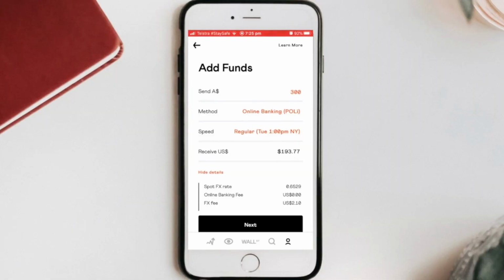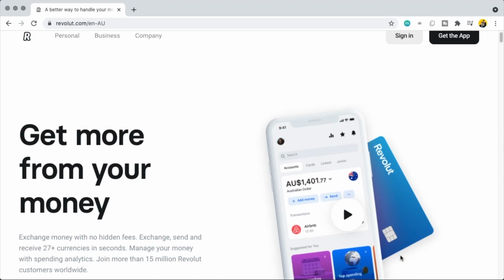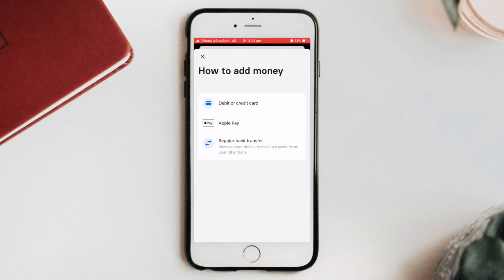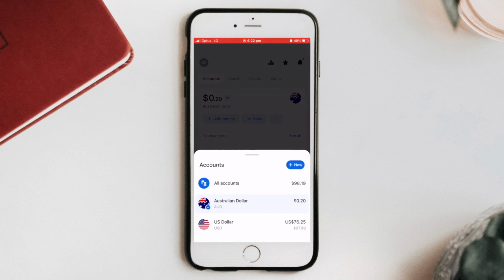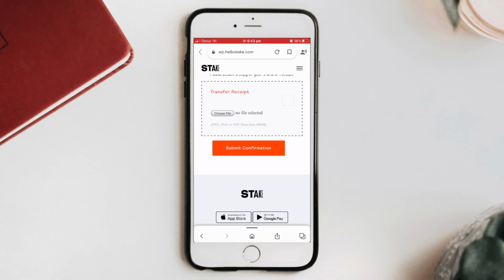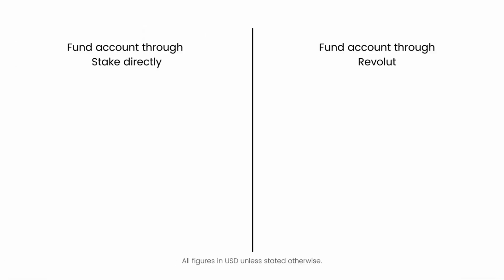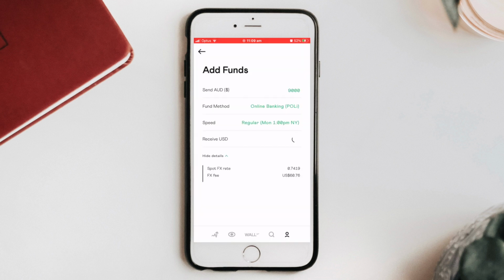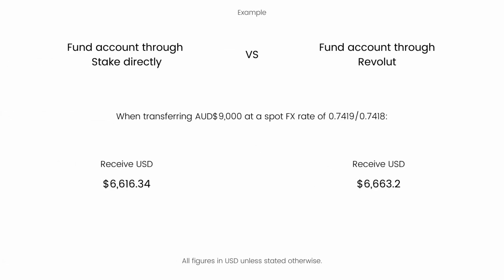AVOID Paying Stake FX Fees with this SECRET HACK! (Minimise Stake Fees using Revolut)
This is how to minimise your trading platform fees by using Revolut to avoid paying Stake's FX fee (can also be used for eToro). This is how to fund your Stake account with reduced fees and no foreign exchange (FX) fees!

This clever work-around was first introduced to me by another YouTuber, 'Innovesting' so be sure to check him out

The information in this video does not constitute financial or other professional advice and is general in nature. Connor and Alan are not financial advisors nor are they liable for any loss caused, whether due to negligence or otherwise arising from the use of, or reliance on, the information provided directly or indirectly, in this video.